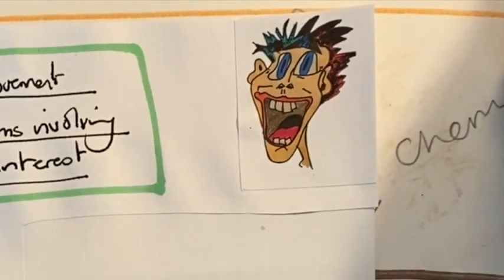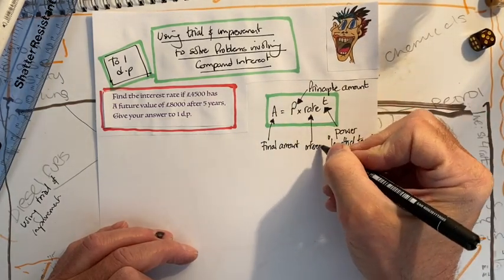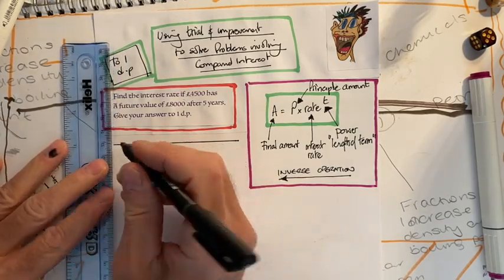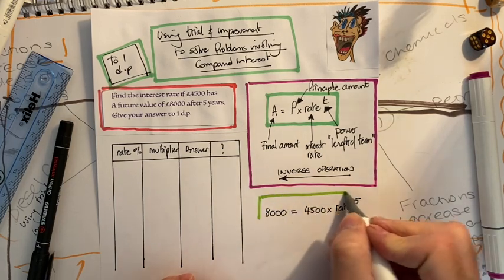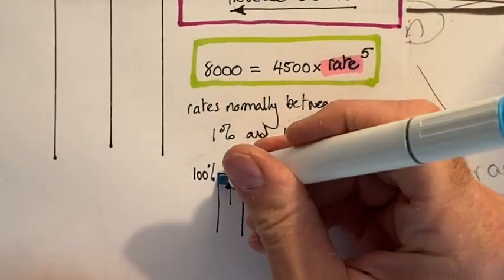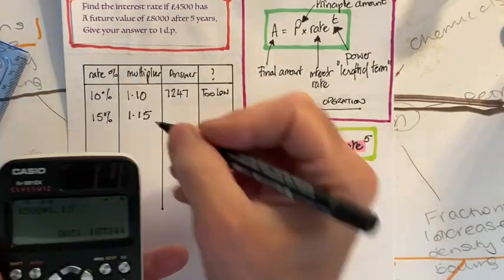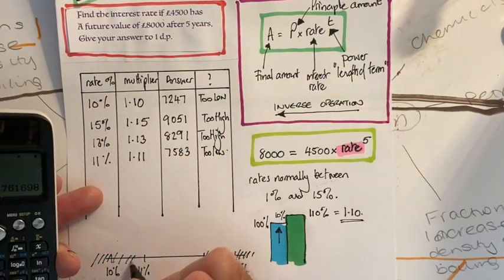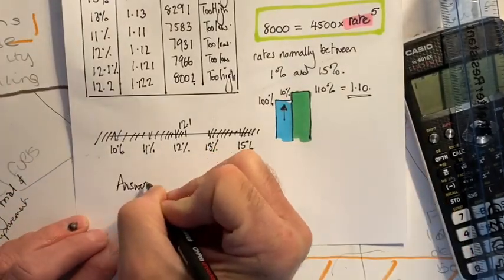Compound Interest using T&I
How to solve inverse style questions to do with compound interest using Trial and Improvement